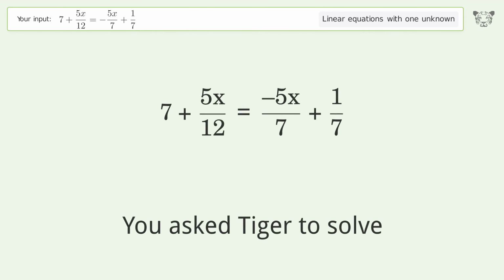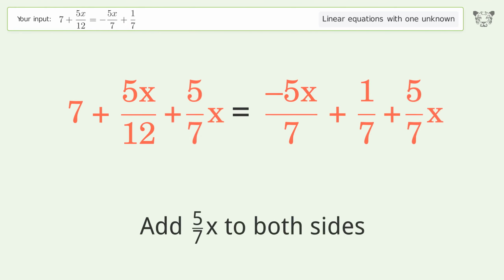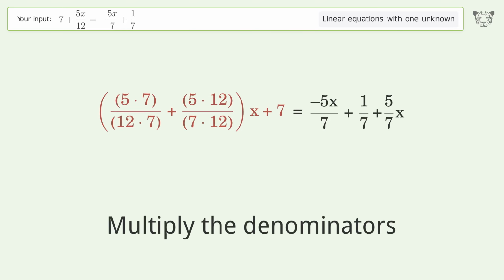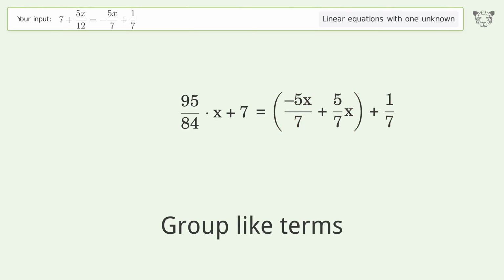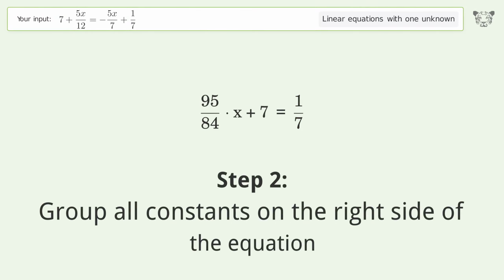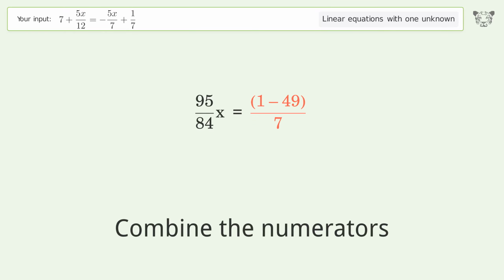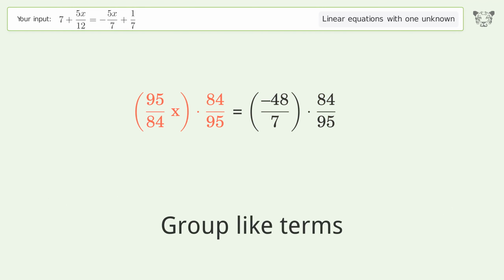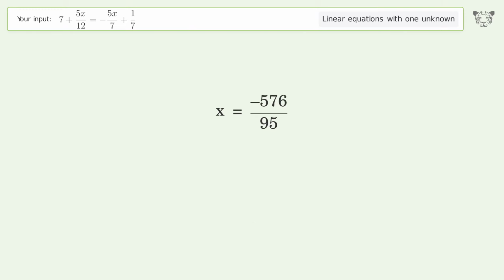Solve 7+(5x)/12=-(5x)/7+1/7: Linear Equation Video Solution | Tiger Algebra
Struggling with 7+(5x)/12=-(5x)/7+1/7? Watch our step-by-step video on Tiger Algebra to master this linear equation effortlessly. Also check out for more tips and tricks for dealing with linear equations with one unknown